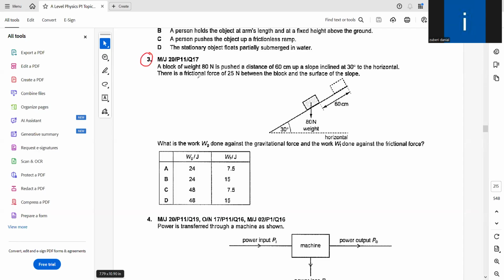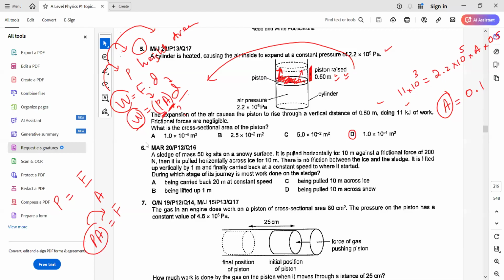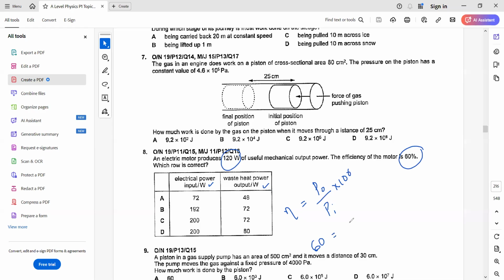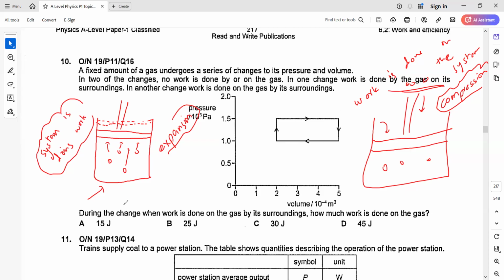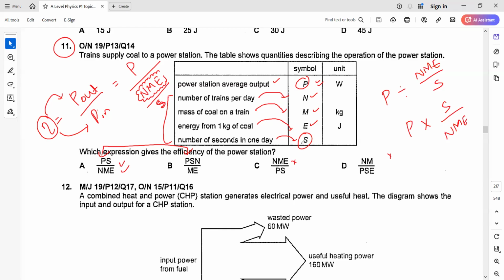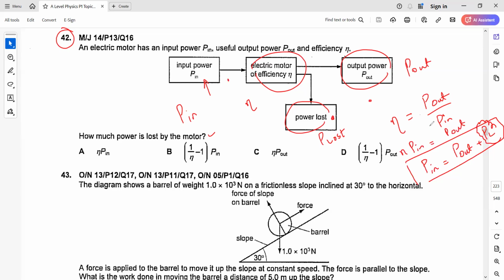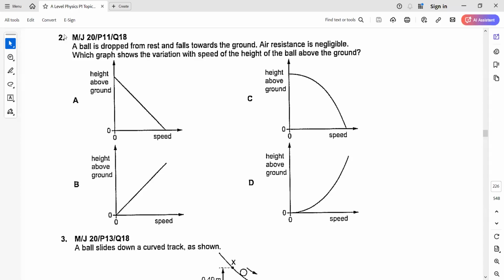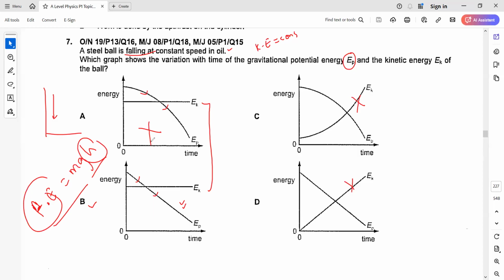work energy power 9702